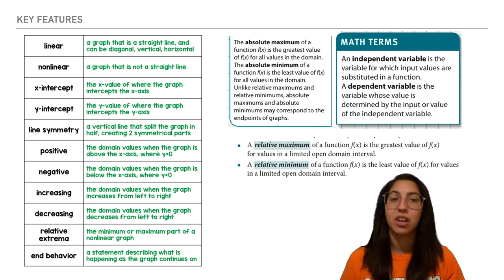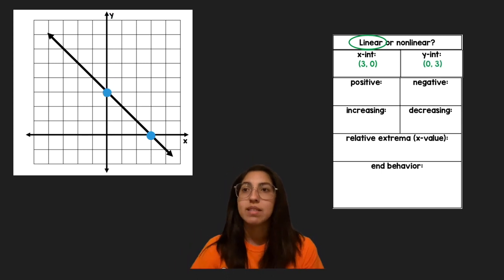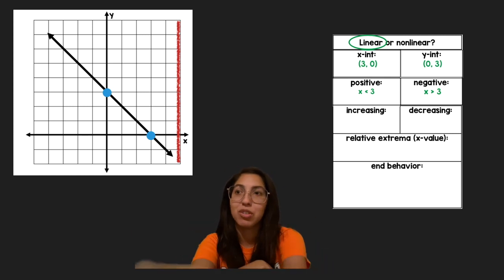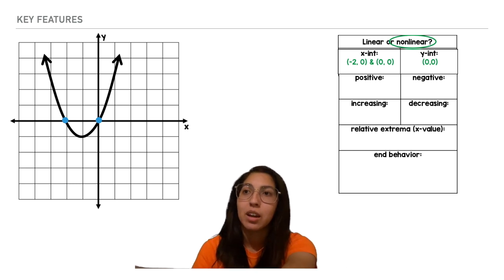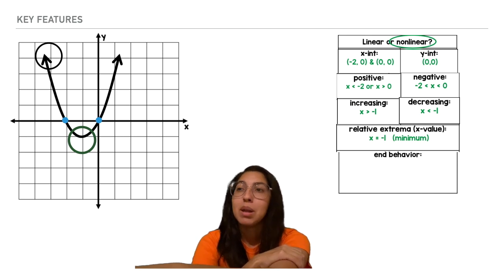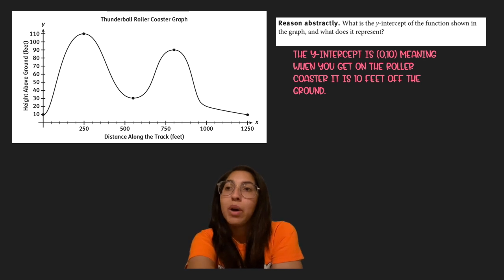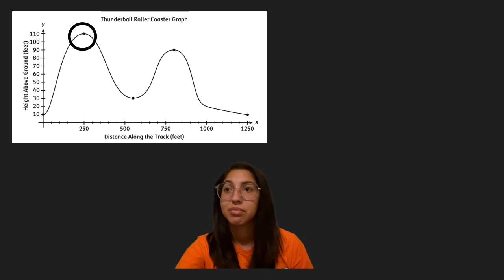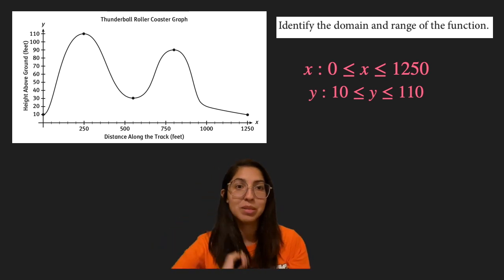key features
This video is about key features